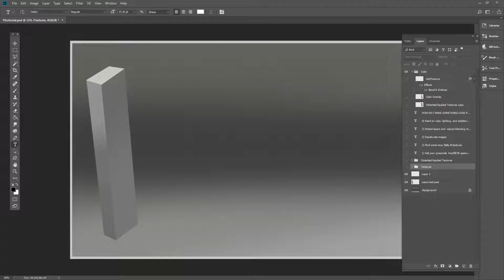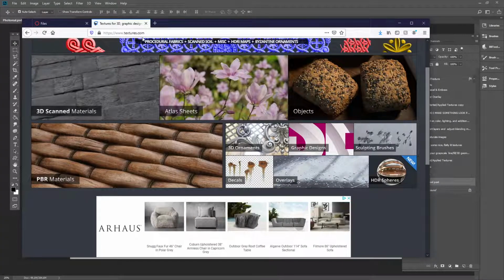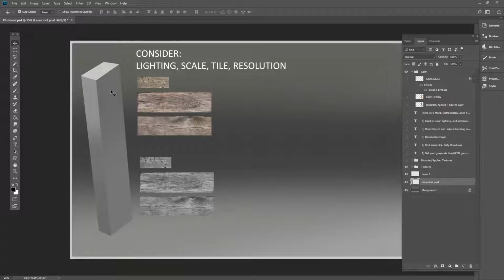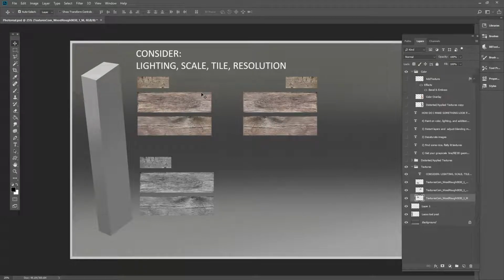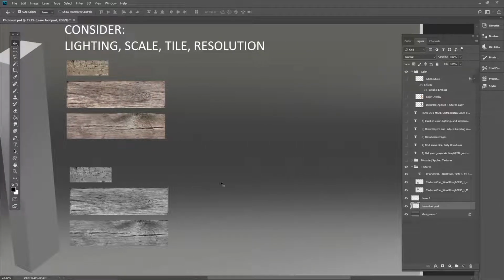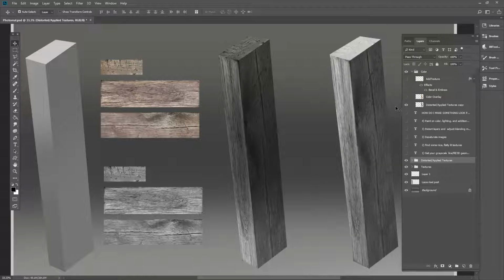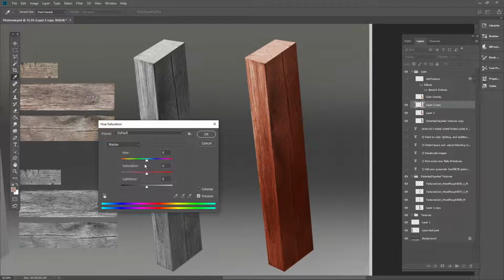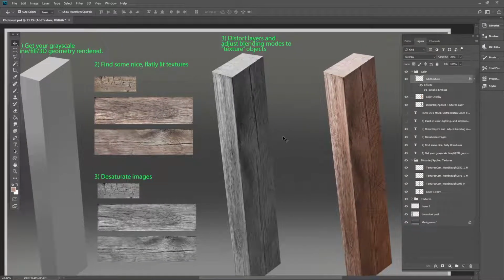Photorealism- Part 1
Learn the basics about how photorealism works using only a simple shapes.